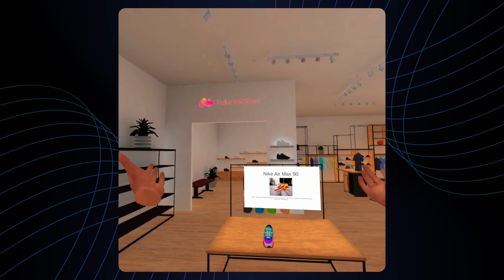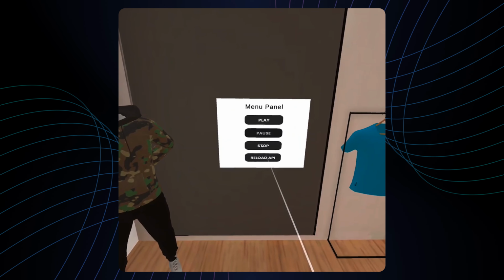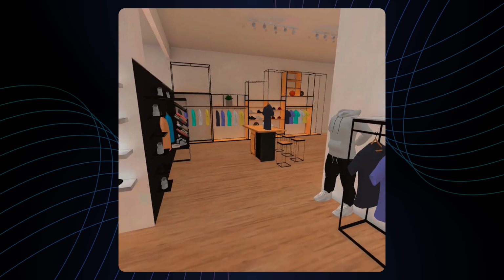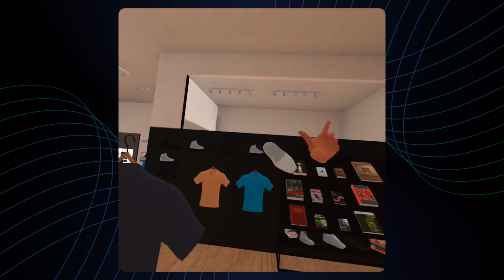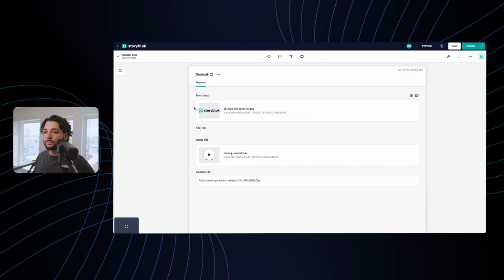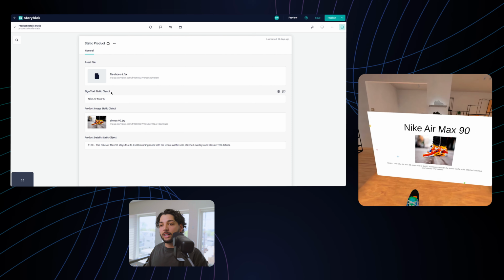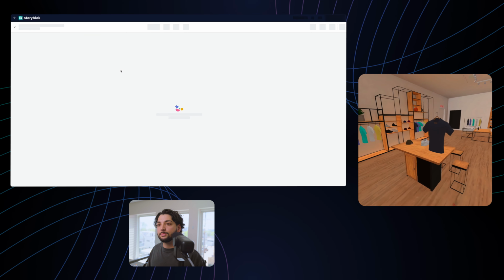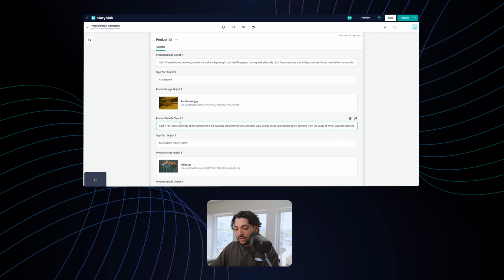VR e-commerce with Storyblok’s Headless CMS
In this video, we unveil the magic of Storyblok's Headless CMS in the realm of VR e-commerce. Witness the power of Storyblok as we showcase a VR retail store, built from scratch by *a single developer in a matter of days.* Check out how simple it is to update your store’s products and features!

For a brief overview of AR and VR in the e-commerce world

If you have any more questions, feel free to:

- Leave a message on our Discord
- Or simply, check out our documentation and user guides at Storyblok.com!